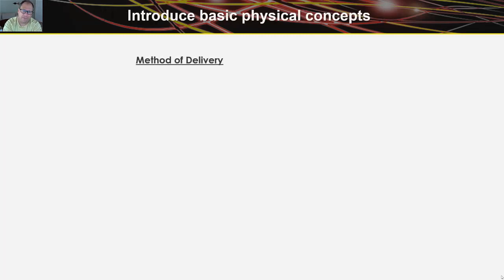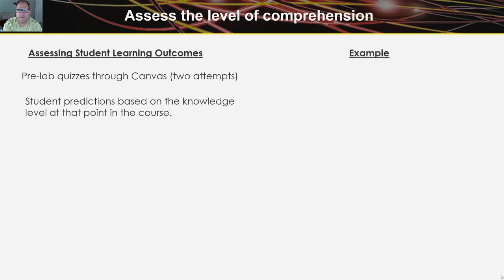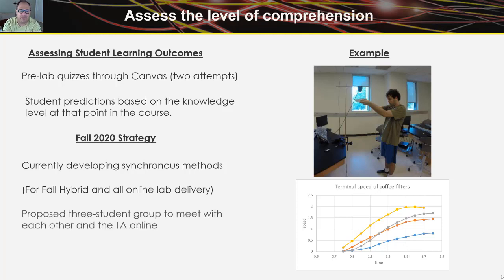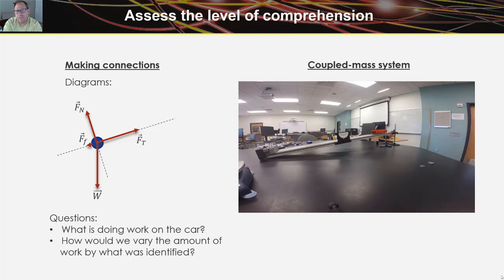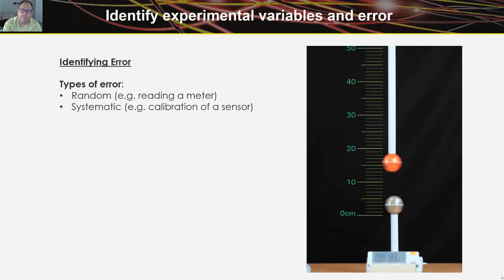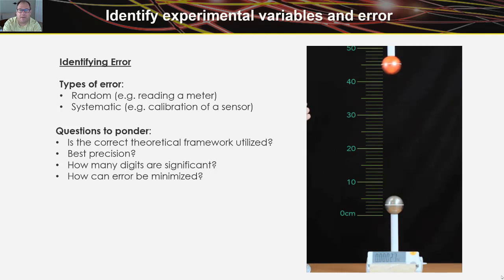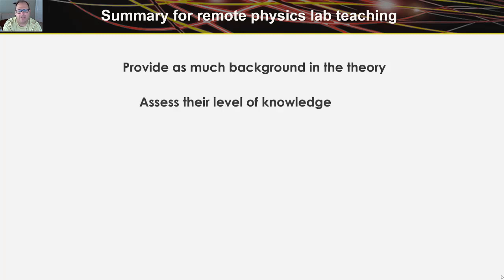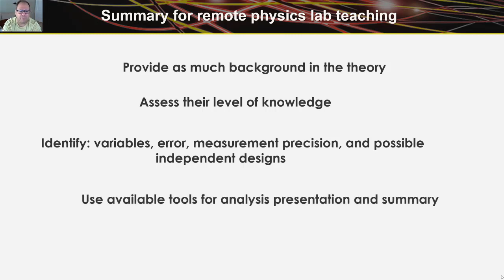Gerald Woods - Teaching General Physics Labs in an online environment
Get that in-person feeling through simulations and home-made videos.
1. The structure of a typical module.
2. Activities to supplement student learning in the subject and to increase their knowledge in data analysis.
3. Simulations and home-made video guides to mutually connect and better adapt to online learning: Getting that in-person feeling.

By Gerald Woods